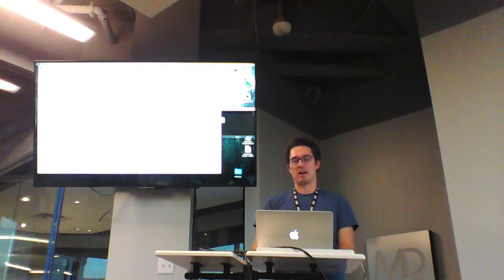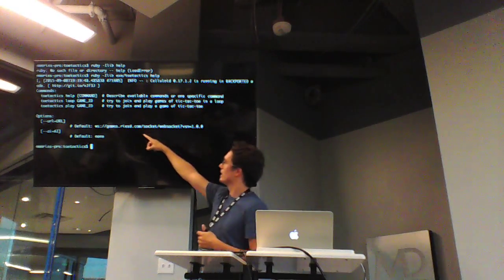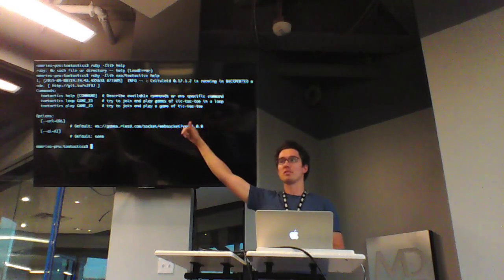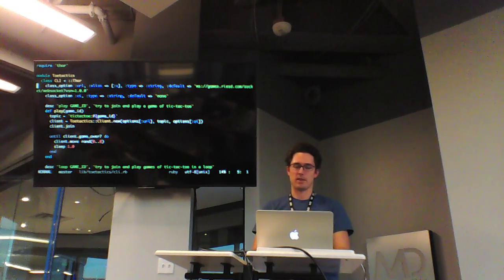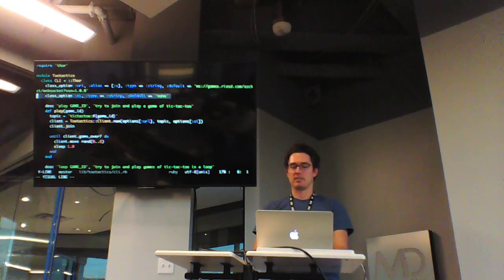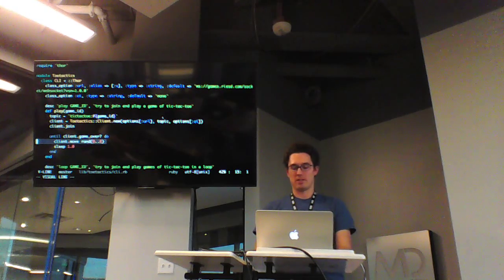Sept 2015 UV.rb Introduction to TicTacToe Server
For our September meeting we decided to get together and write little programs that would play tic tac toe against one another.

This was the quick introduction that was given tonight for how to write a game client that could play tic-tac-toe

Note: some people at the meetup noticed that trying to run the example ruby app on Windows had lots of issues because of the "nio4r" library. The best way to get around the problem was to run jRuby.